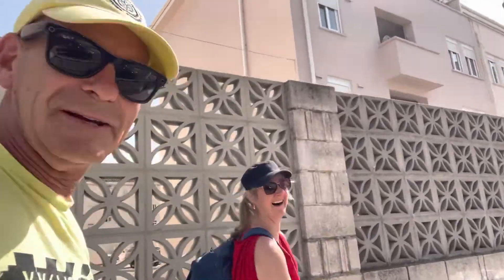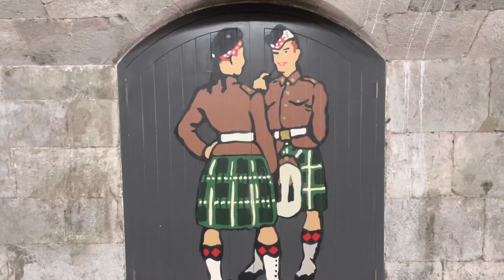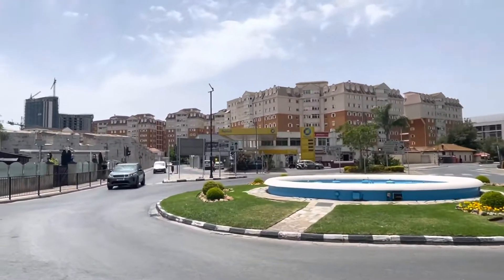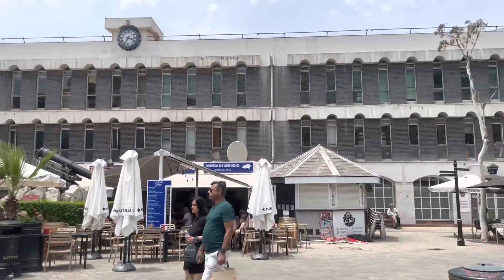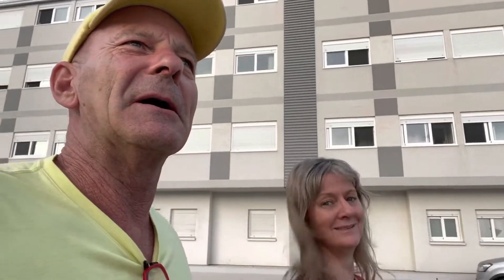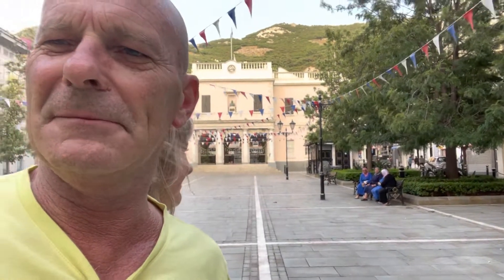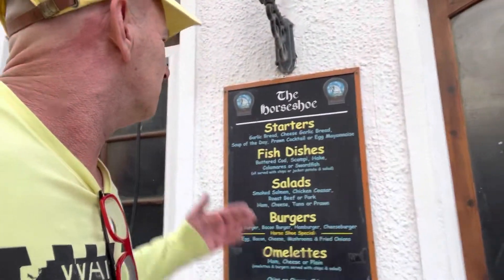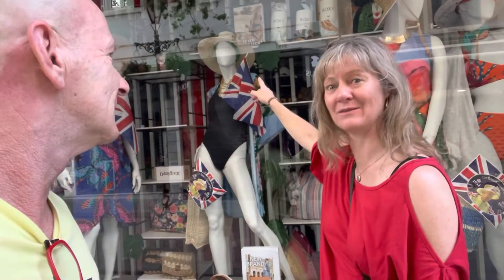Gibraltar Comedy 2022